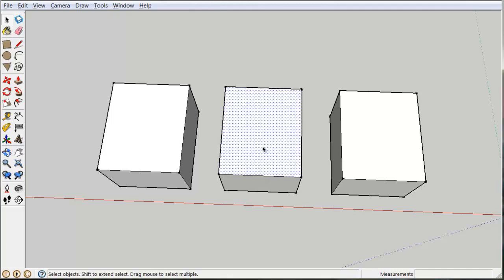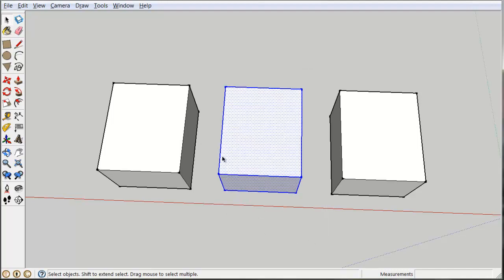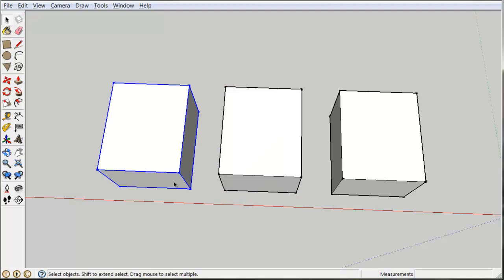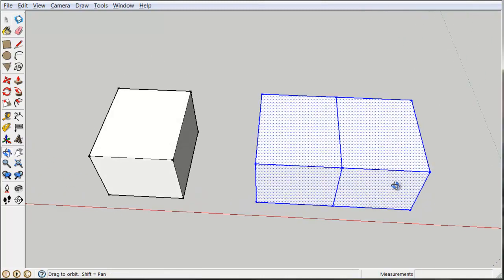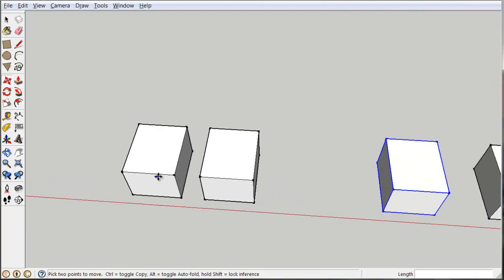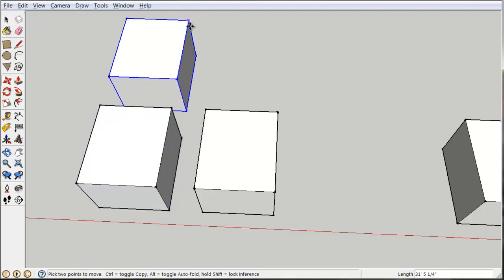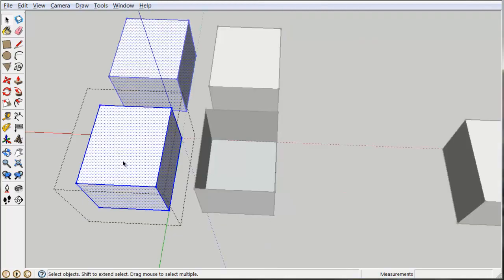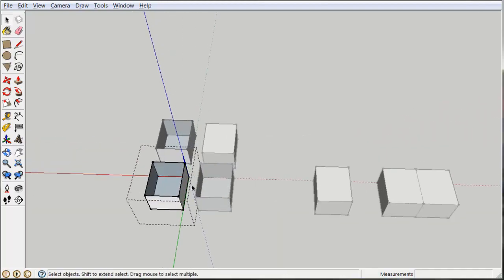Groups & Components (Sketchup)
How To Draw a Kitchen

Shows how to create and select objects